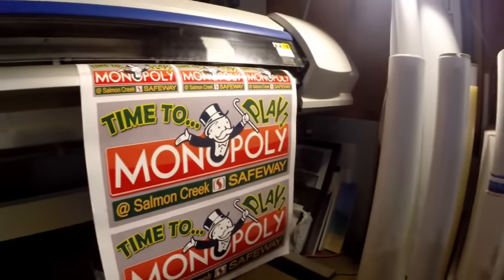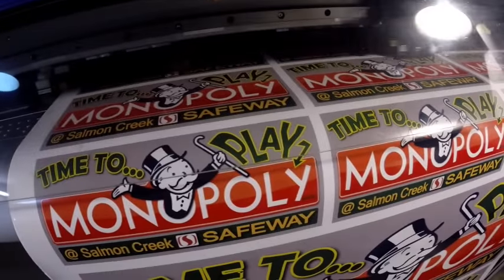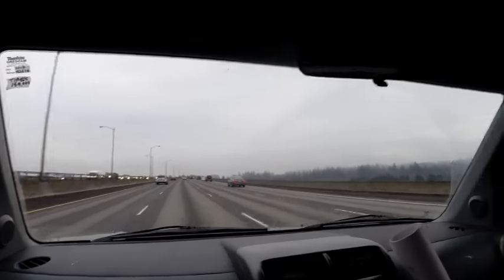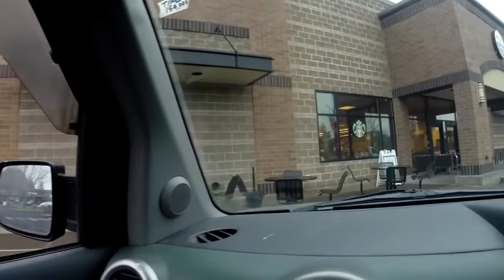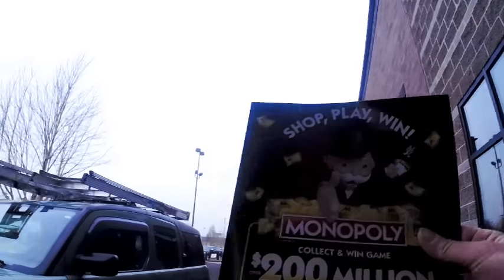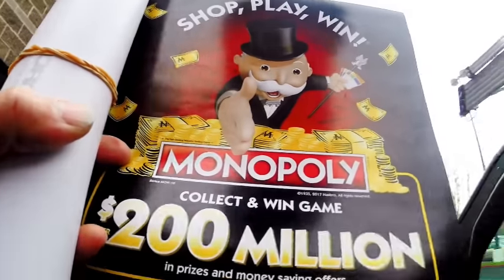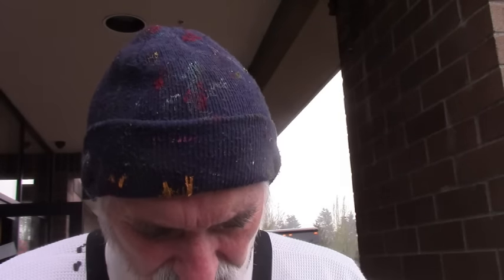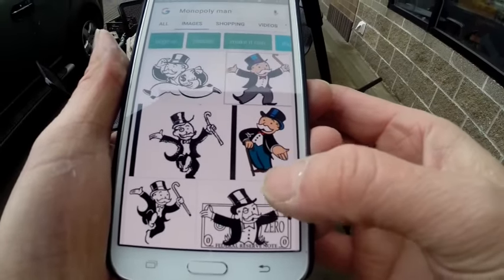PART 1 WINDOW PAINTING - Safeway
DescriptionI'm back for my 2nd year painting at Safeway in Salmon, Creek, Washington. It's time for their Monopoly Game Contest. In this video I design and print some vinyl graphics to use on the window along with the usual window painting.